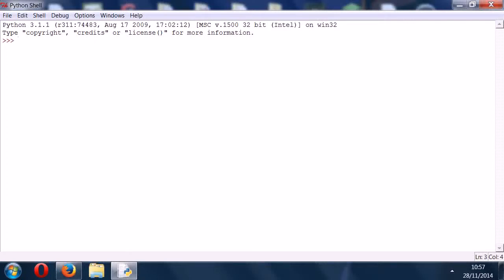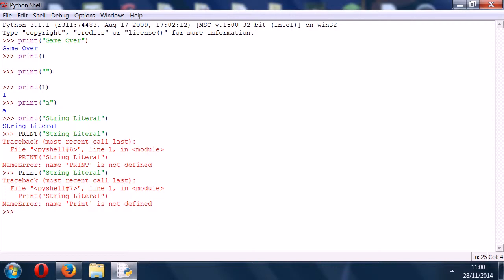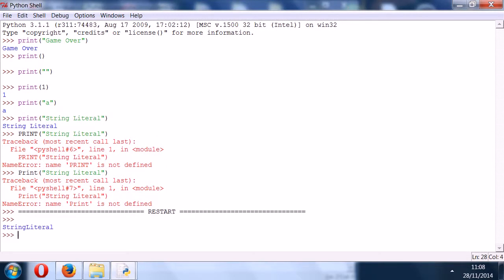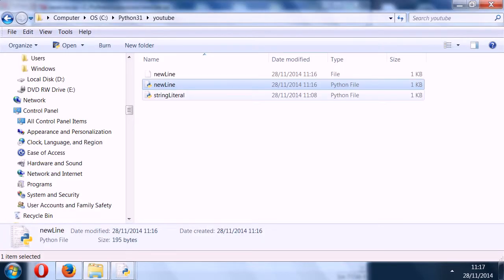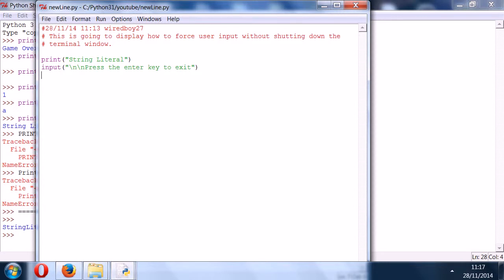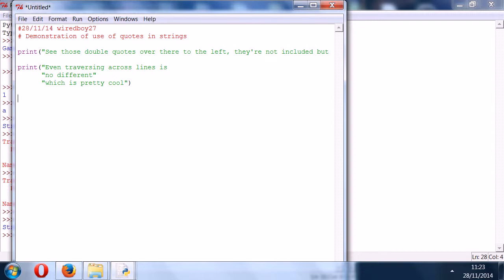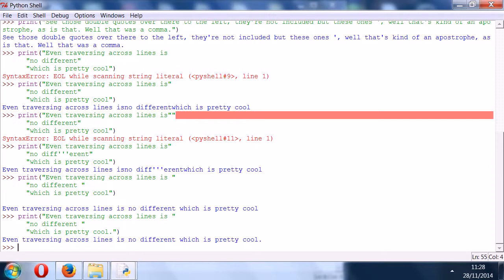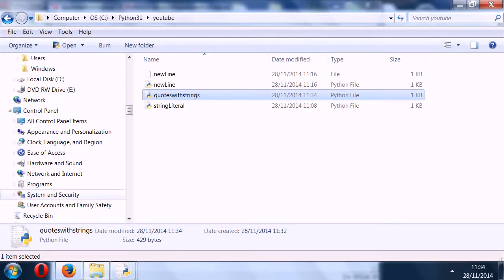Python 3.1.1 #1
I begin by looking at the print function, considering syntax highlighting and I also look at some starting points of quotes within strings.